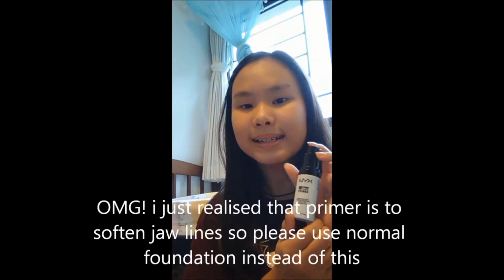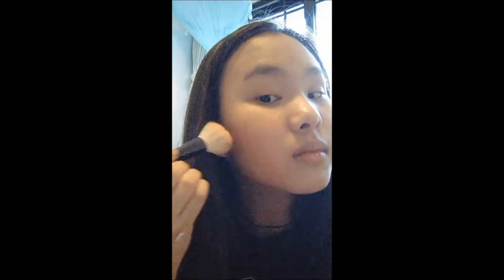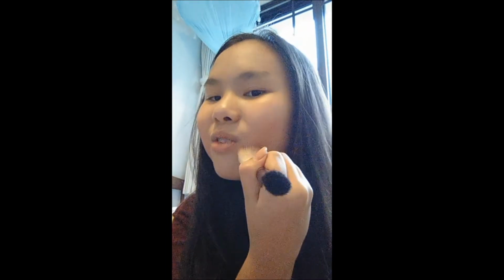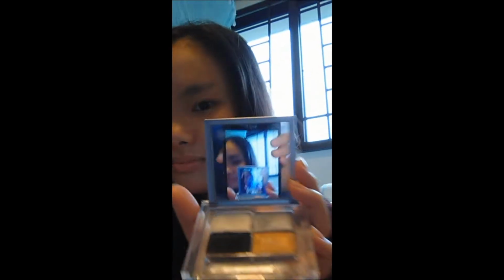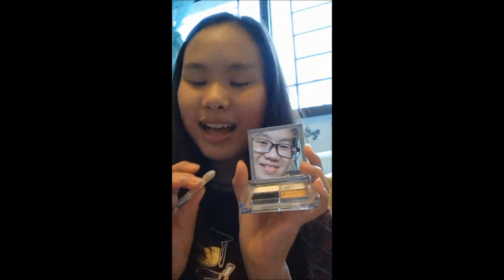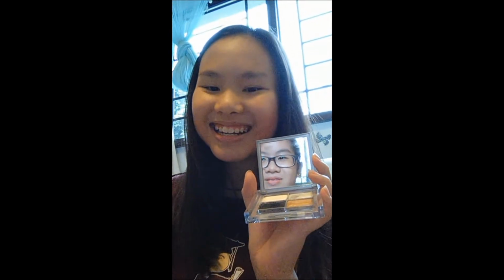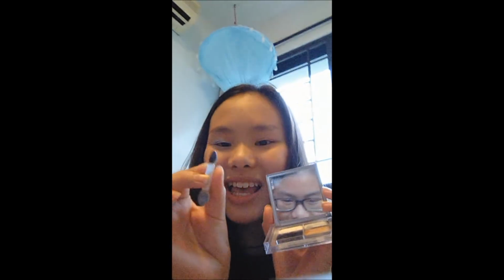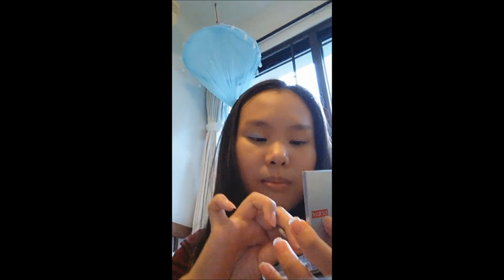black smokey eye make over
Hey peeps! It's Loom Addicts and it's Natasha & Rachel. Today, we're gonna show you how to make a black smokey eye consisting of white, silver and black eyeshadow, eyeliner(not suggested) and mascara and lipstick.